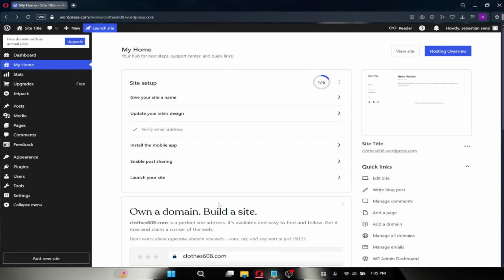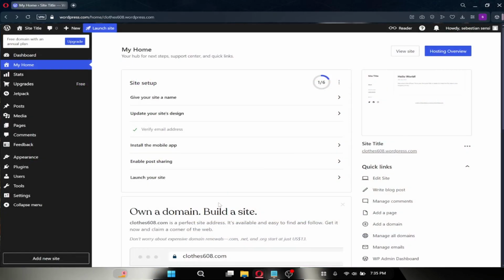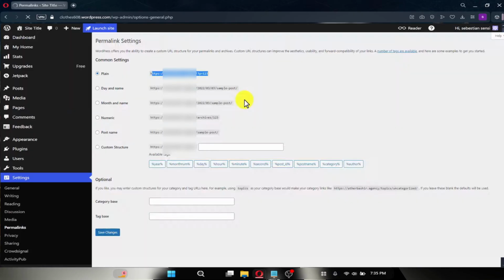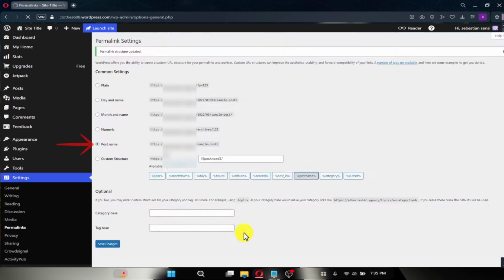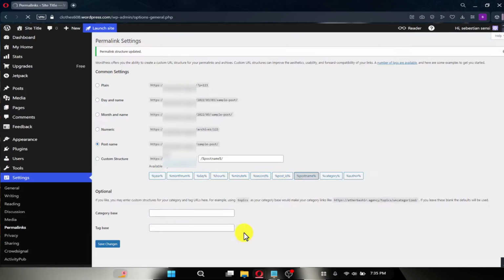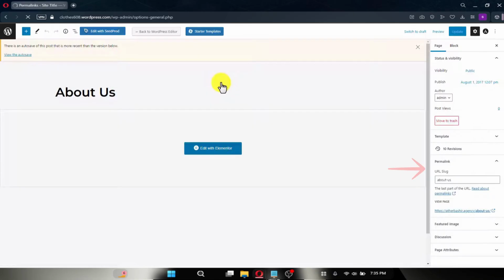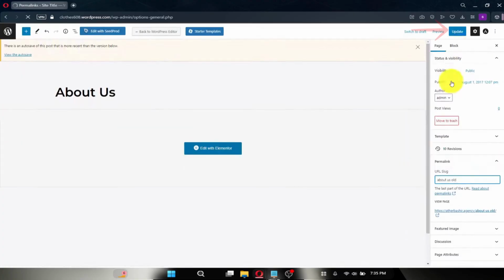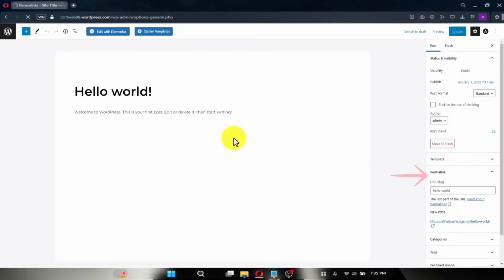How to Change Permalinks in WordPress Without Breaking Links (2026) | Step by Step Guide ✅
Want to change your WordPress permalinks in 2026 without breaking any links or losing traffic? In this step-by-step guide, I’ll show you how to safely update your permalink structure, set up proper redirects, and maintain SEO value. Learn how to adjust your WordPress settings, avoid 404 errors, and keep your website running smoothly. Follow this tutorial to change permalinks safely and efficiently.